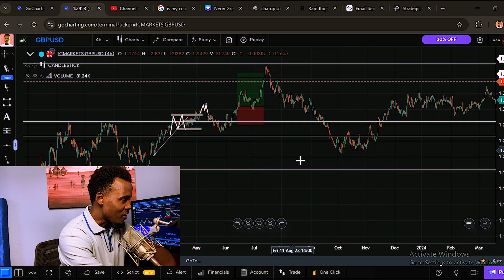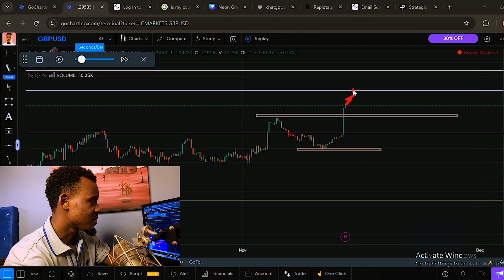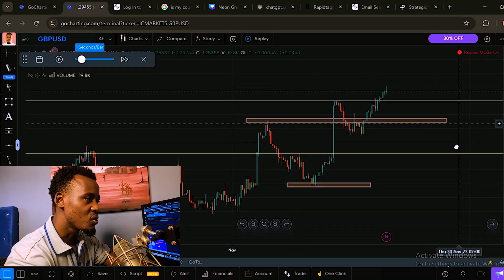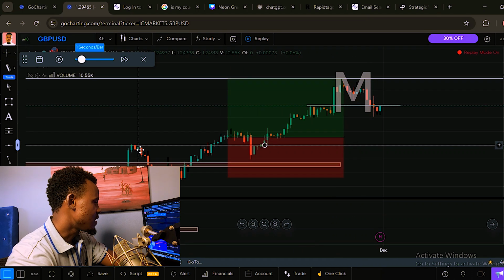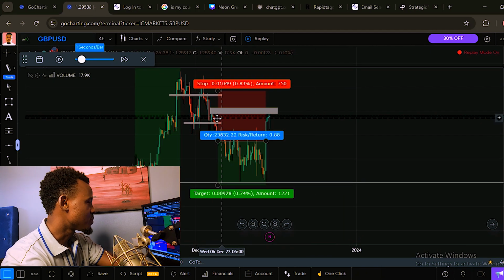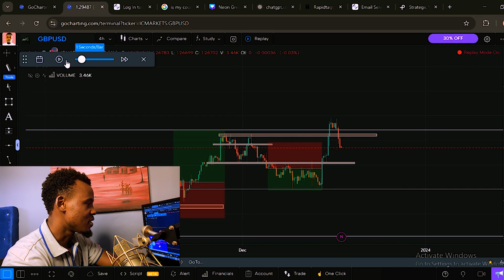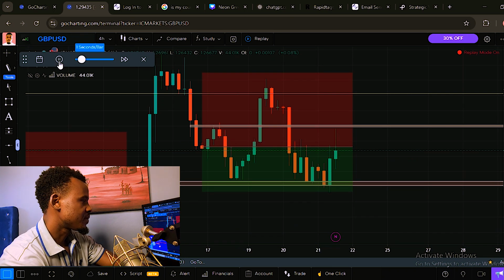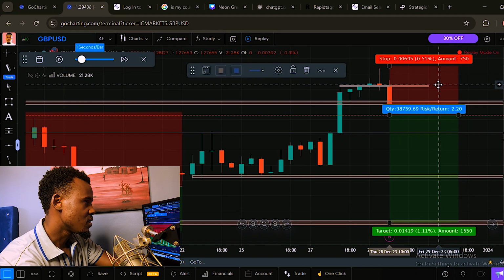Price Action Trading Strategy ( Simplified ) start Winning In The Forex Market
Price Action Trading Strategy ( Simplified ) start Winning In The Forex Market Strategy To keep Winning In The Forex Market
Are you frustrated with constant losses in forex trading? It's time to shift your strategy! In this video, I’ll show you how to master Price Action Trading—a proven method that helps you analyze market trends without relying on lagging indicators.